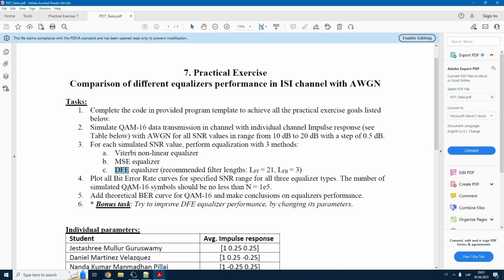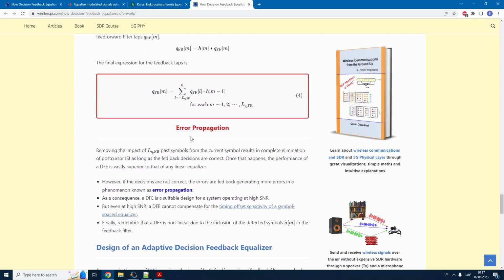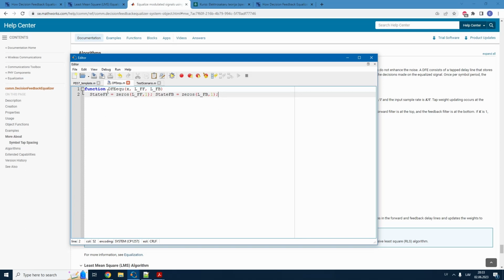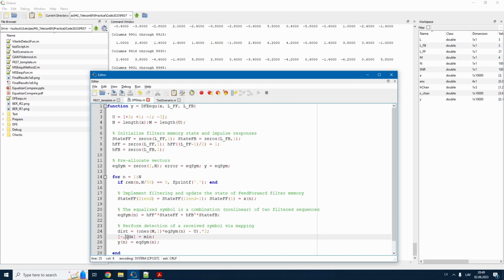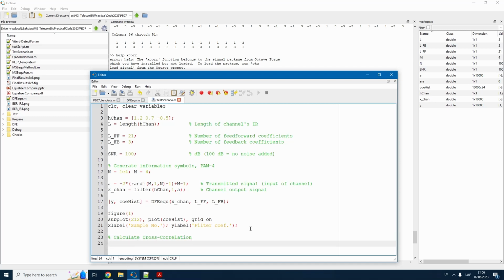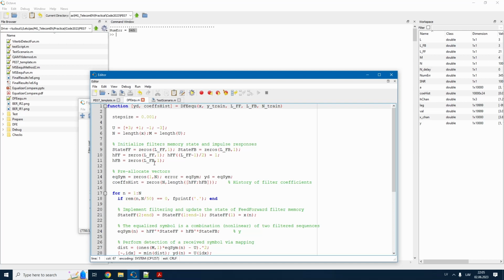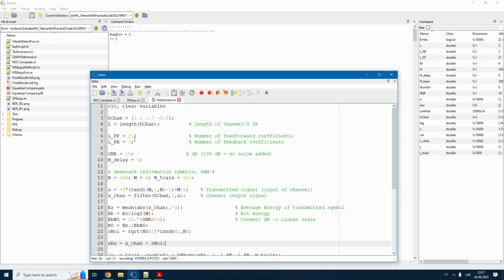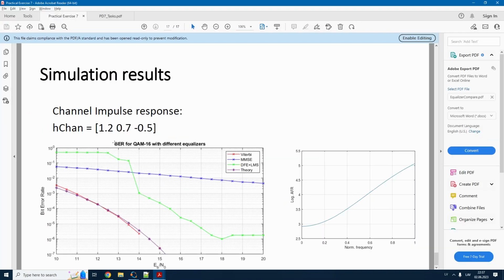[11] BER simulation for non-linear equalizers. Part 2